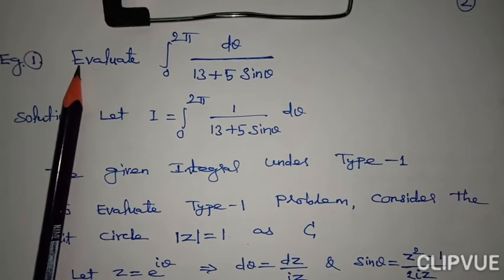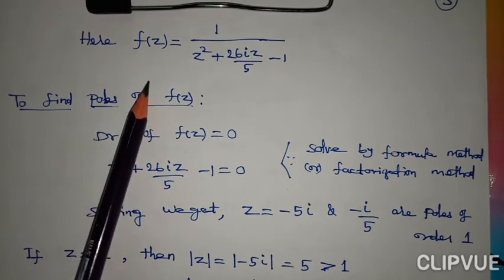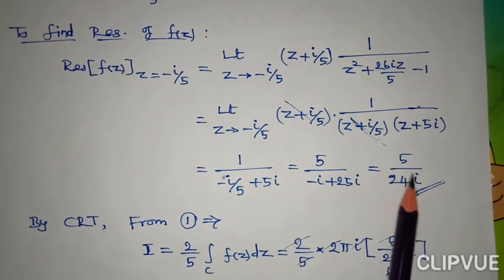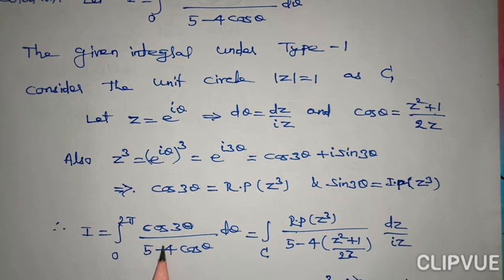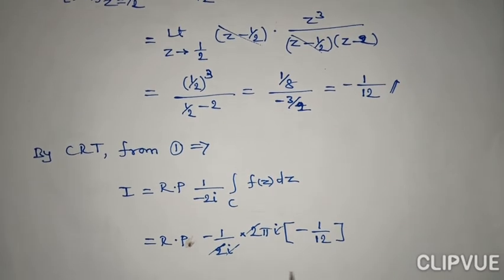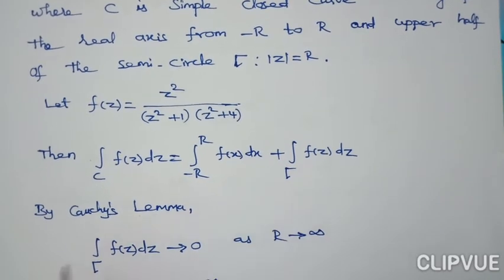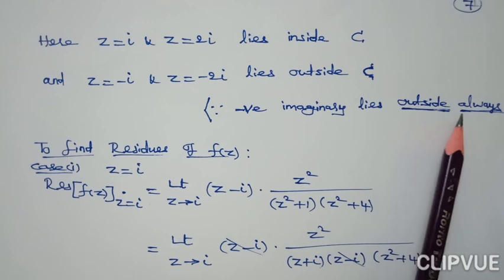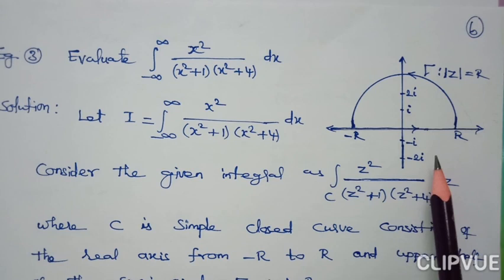Unit-4 Applications of CRT to Evaluate Contour Integration